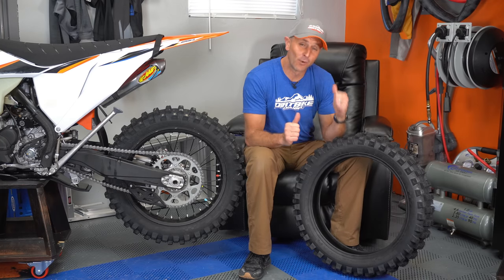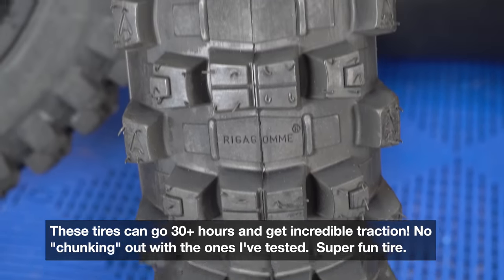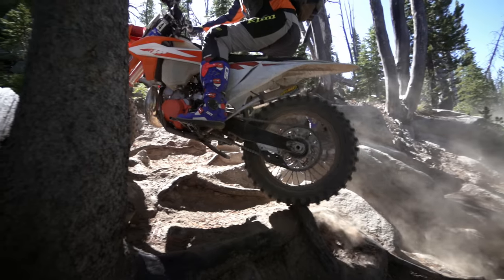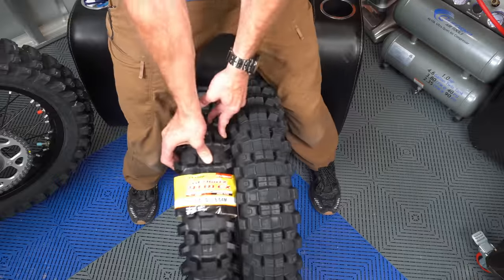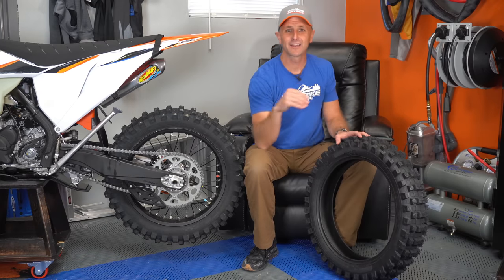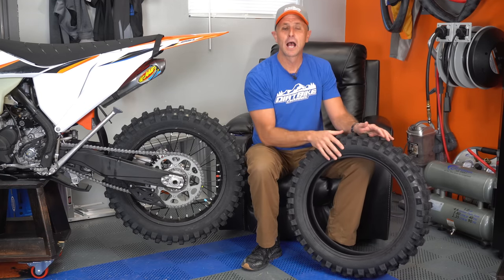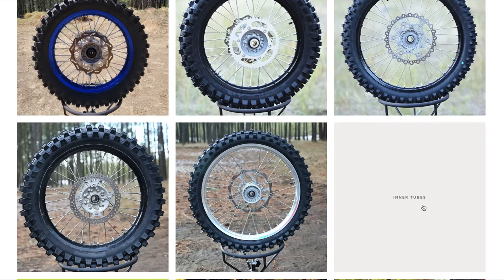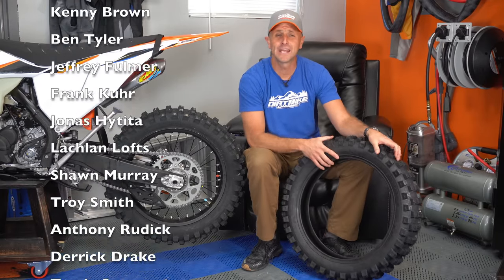220 Ride Gummy Tire Review | Gotta Try This Dirt Bike Tire!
Every once in a while I come across a product that I'm REALLY excited about from a company that I'd really like to see succeed. This is one of those times.

Check out the 220 Ride Gummy tire that I've been testing out since the summer of 2020.  Such a cool combination of gummy rubber and a hefty carcass for flat prevention.  Don't be fooled by the price.  This is a high quality tire that I think you may love.

CTEK Lithium Battery Charger

Charles Blair, Robert Kingsley,  Sean Winters, Donald Stafford, Scott Pickard